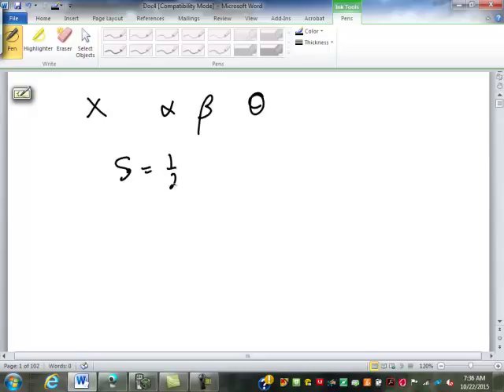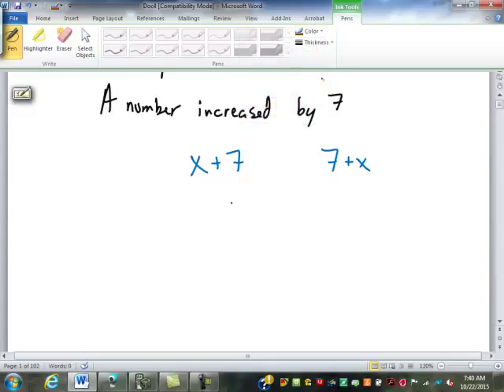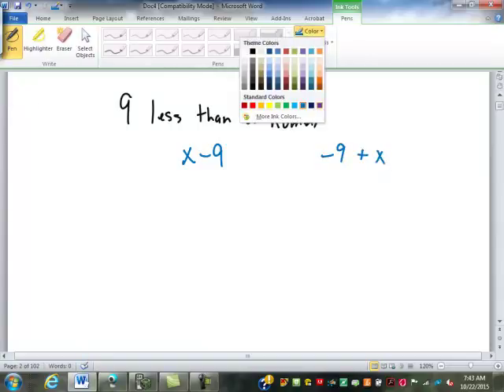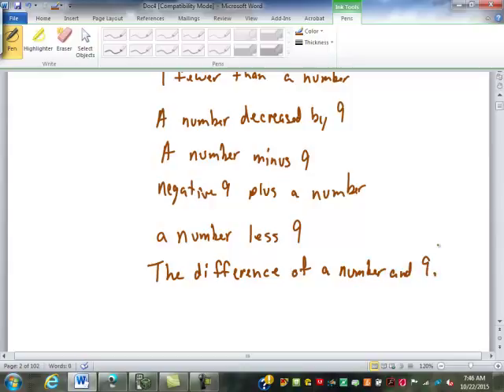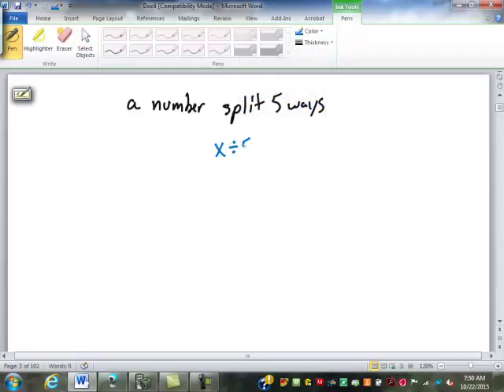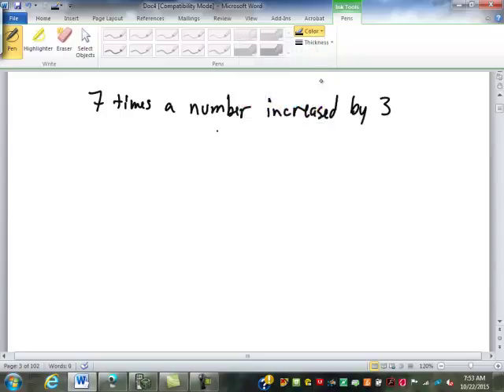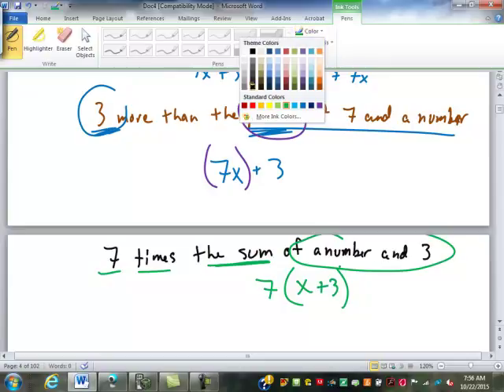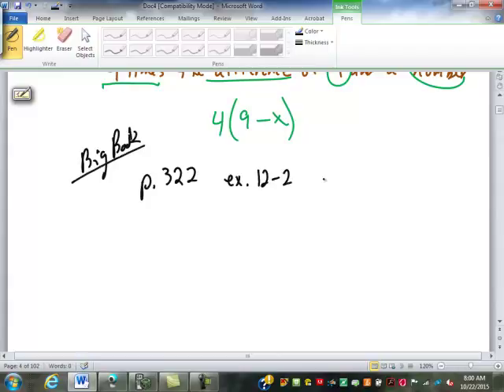43 Translating English into Algebra